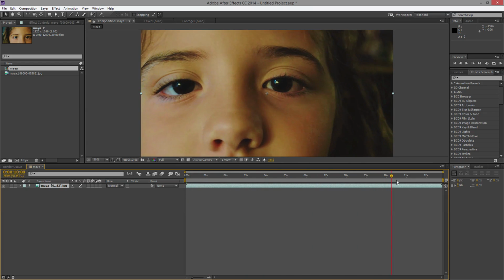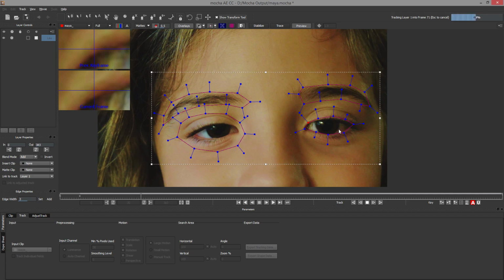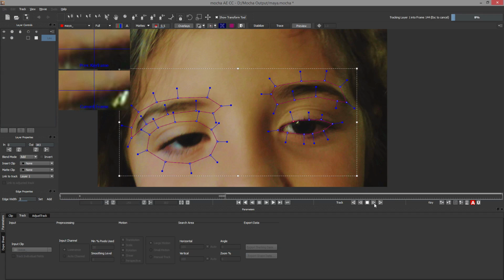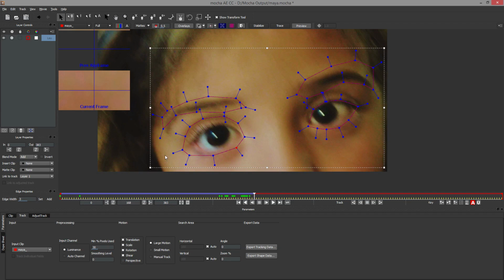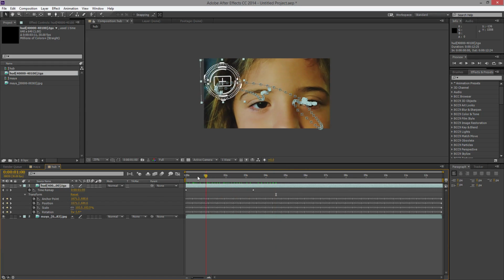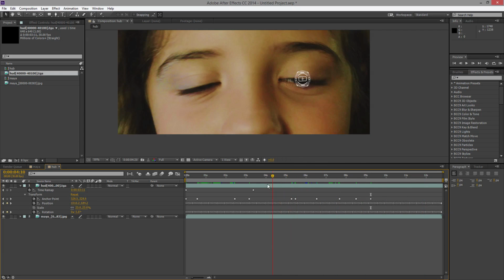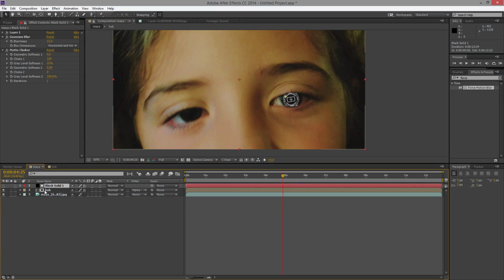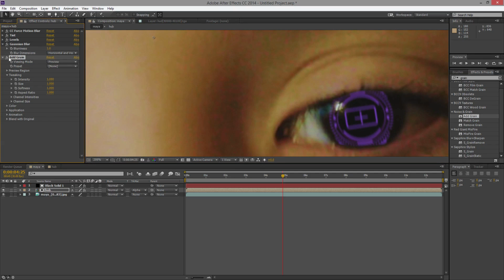after effect and 3dsmax tutorial: futuristic eyes HUD part2(tracking and compositing)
second part in the futuristic eyes hud tutorial :
tracking footage using mocha ae
exporting transform and shape mask to after effect
compositing tips